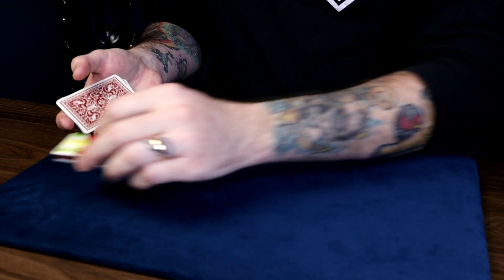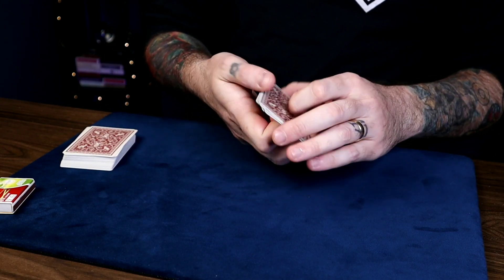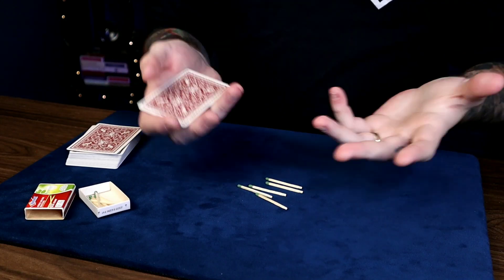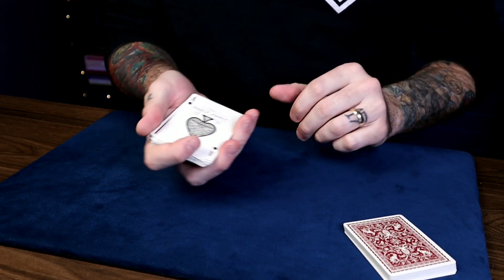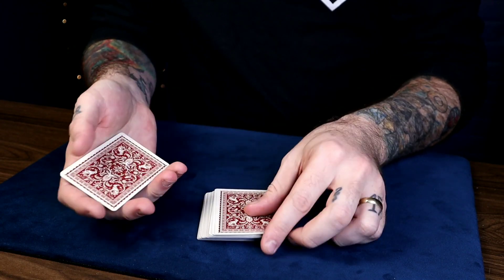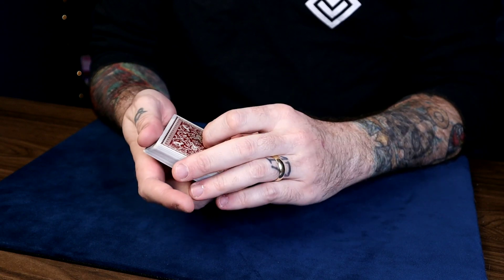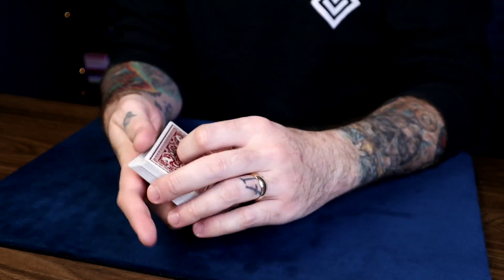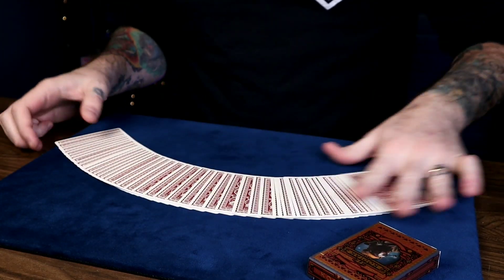100 Forces! Part 7